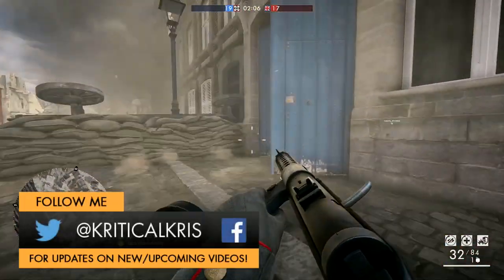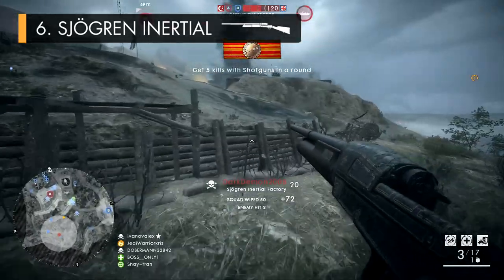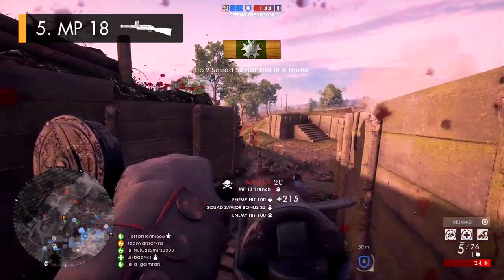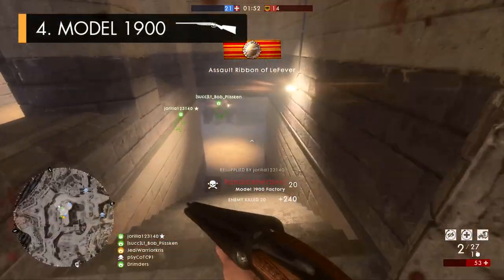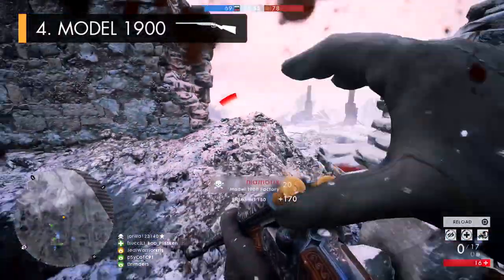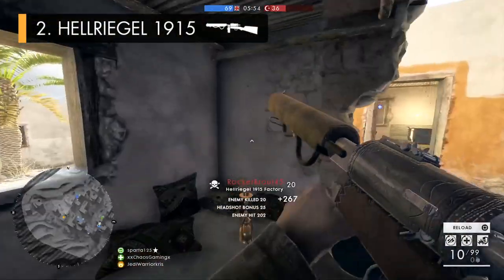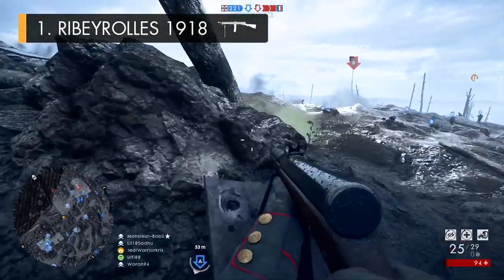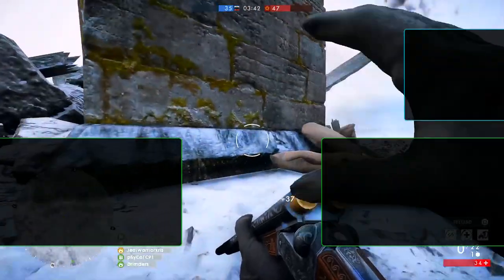Battlefield 1: BEST GUNS ~ ASSAULT | Top 6 Best Assault Weapons in BF1 (2018)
Battlefield 1: Best Guns ~ Assault: Here's my Top 6 Battlefield 1 'Assault' Weapons, that I'd consider either my favourites, or just generally the assault's best guns in the game (BF1 PS4 Pro Gameplay 2018)

Battlefield 1: BEST GUNS - ASSAULT | Top 6 Assault Weapons in BF1 (2018)

For more videos, including weapon guides on new guns, information, reviews, top 10 lists and gameplay focusing on BF1 and other Battlefield games such as Battlefield 5 / Battlefield V, subscribe to stay posted for new content coming in the future!